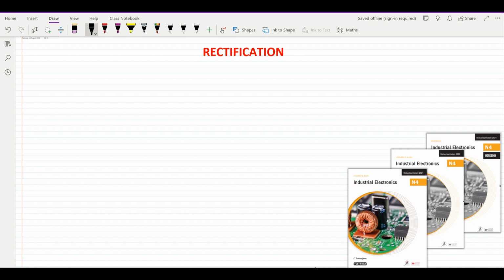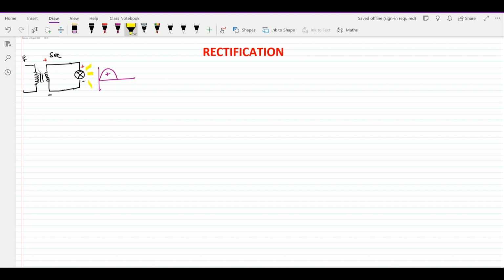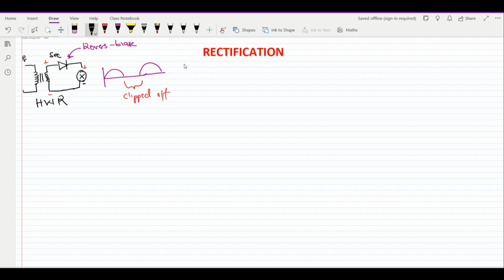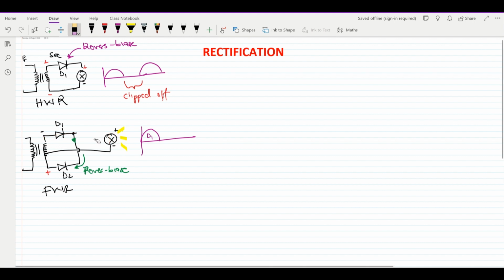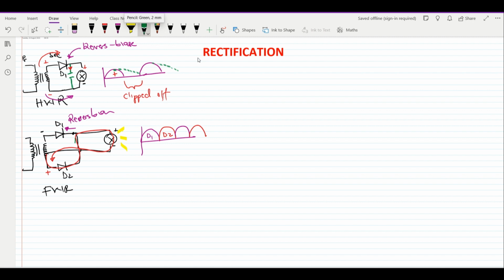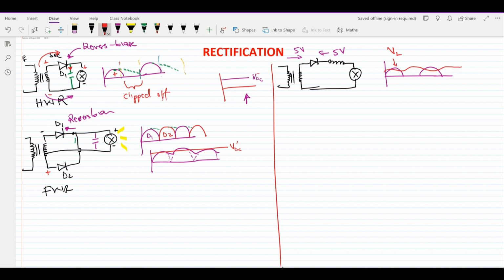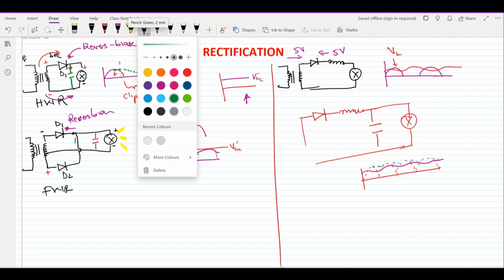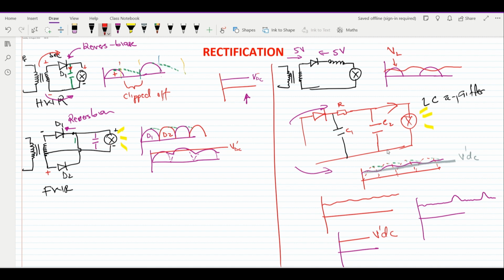Rectification and filtering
Exploring the DC supply in detail
1. Transformer
2. Rectification
3. Filtering
Macmillan and Troupant publishers
Industrial Electronics N4 - SB _ISBN: 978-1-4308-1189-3